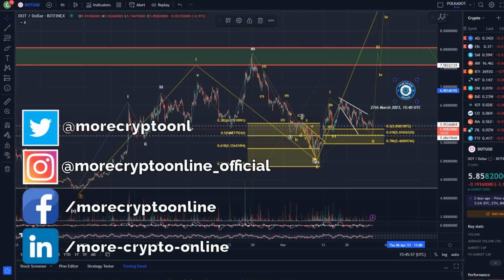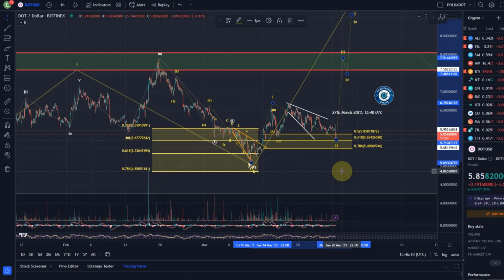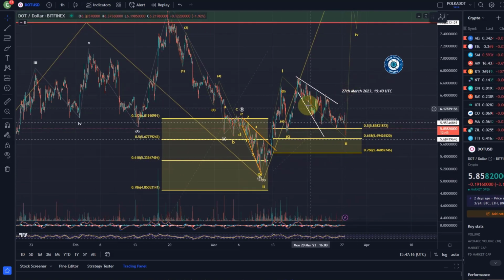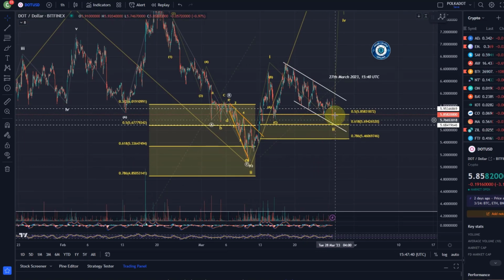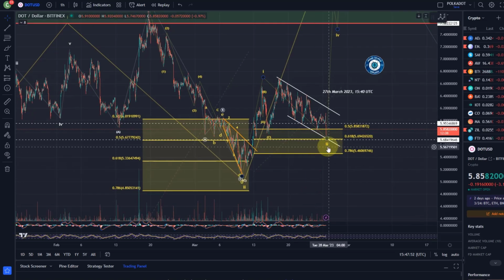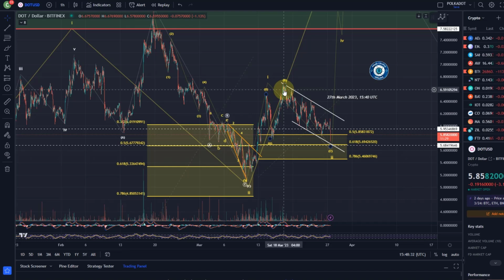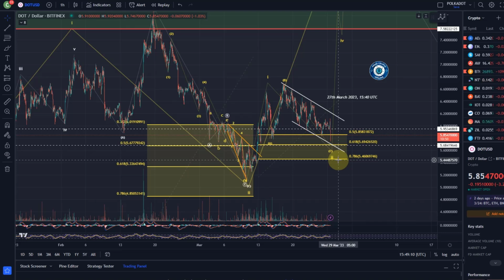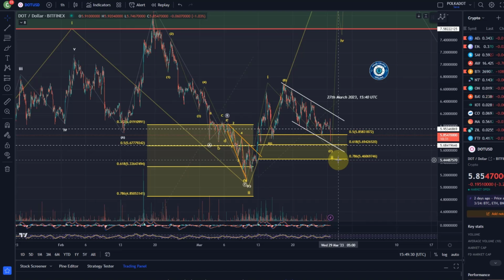Polkadot DOT Price News Today - Technical Analysis Update Now, Price Now! Elliott Wave Analysis!